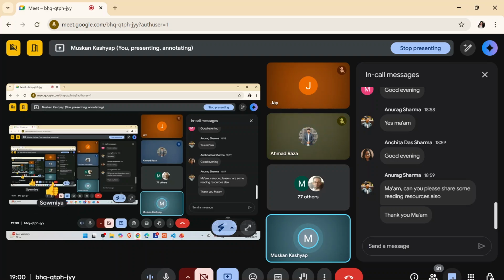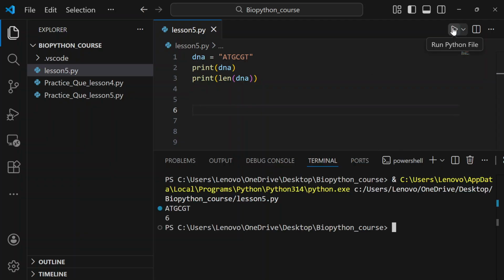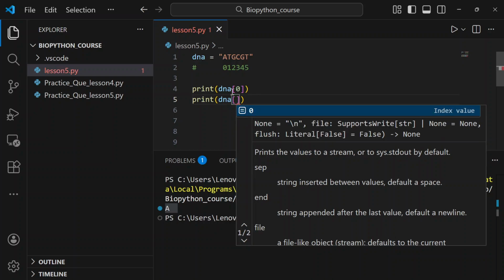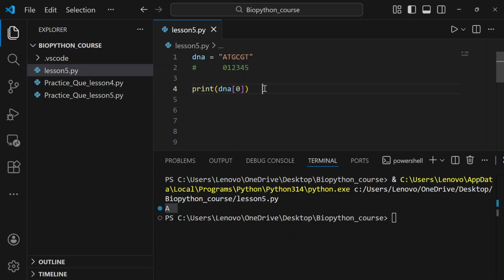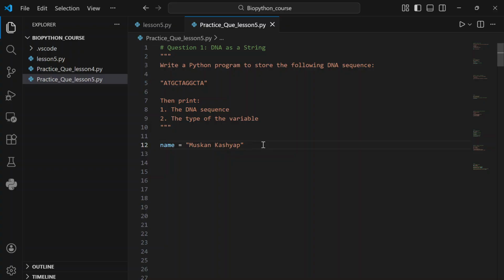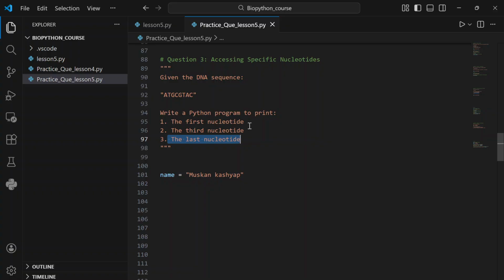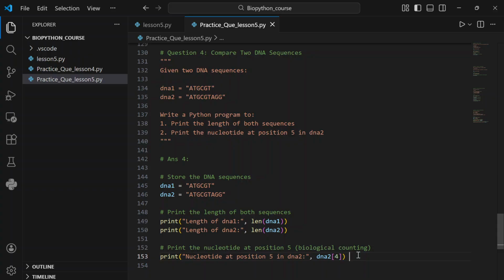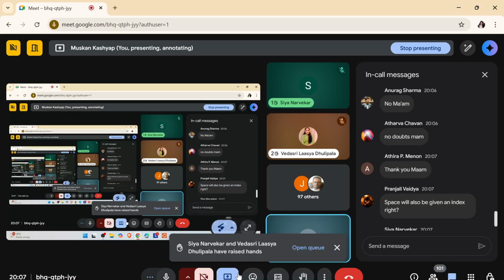Biopython Lesson 5 | Foundation for Biopython